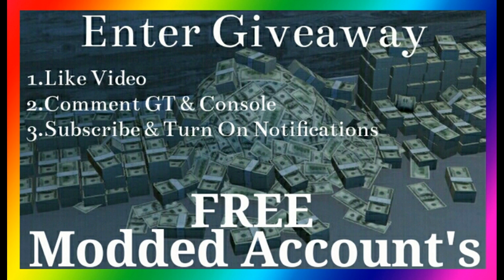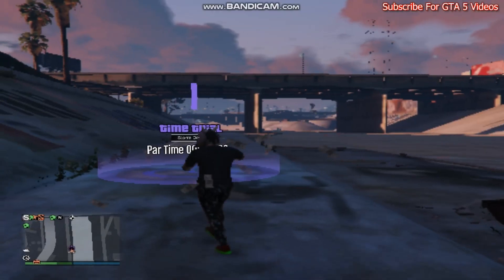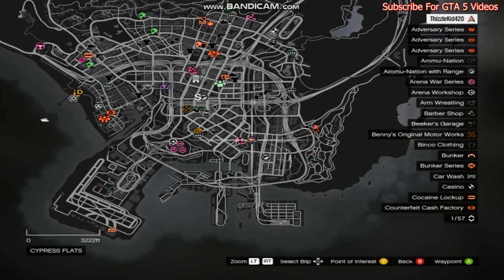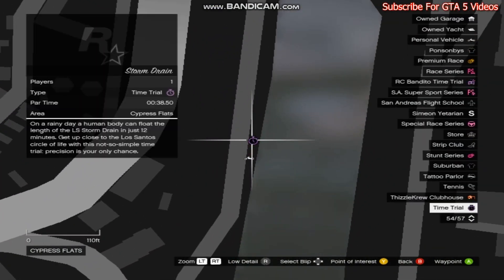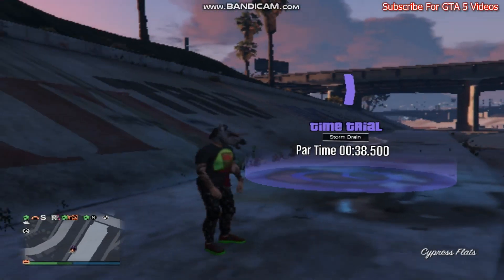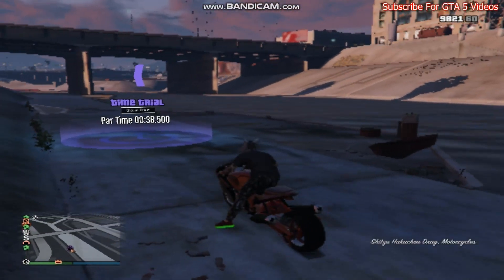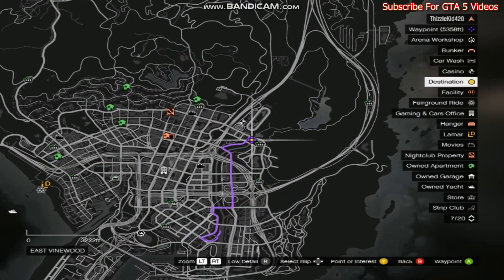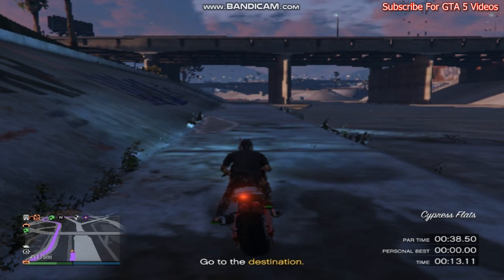*SOLO* Get $101,000 Every 38 Secs In This GTA 5 Money Glitch | GTA 5 Money Glitch No Requirements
This is the easiest way to make millions 100% solo! 100% Legit. Enjoy!

*REQUIREMENTS NEEDED*
1.Any Street bike Or vehicle